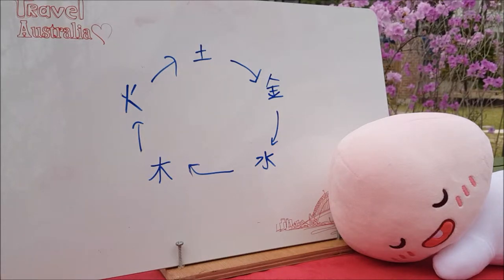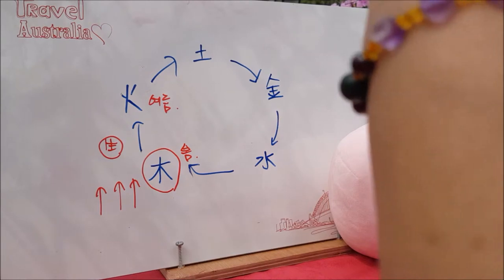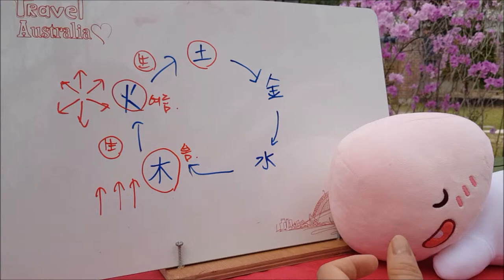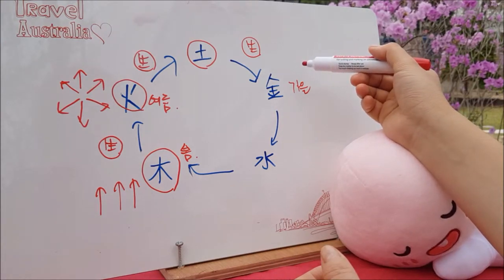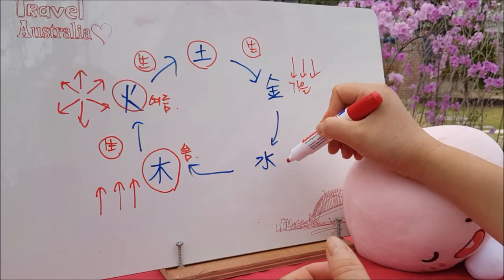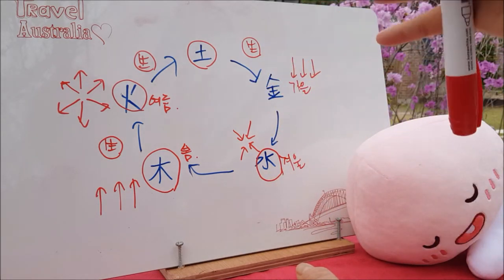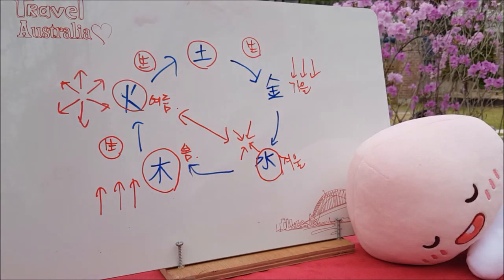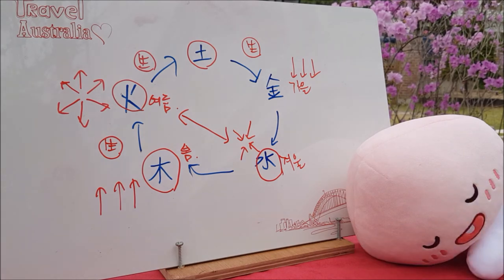오행의 상생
★본인의 성향과 맞지 않는 분은 그냥 뒤로 가기를 눌러주세요.
★기본적인 예의를 갖춘 분들을 위한 힐링 사주 상담을 진행중입니다. 댓글창도 아름답게 관리해 주세요.감사합니다.